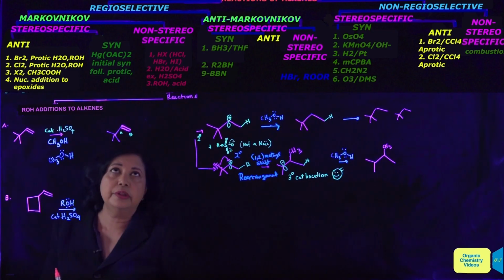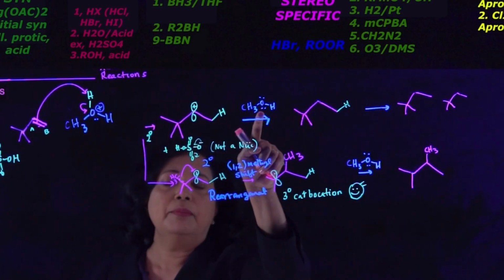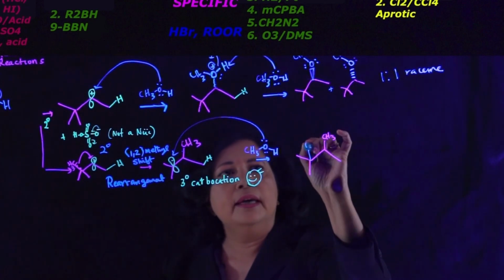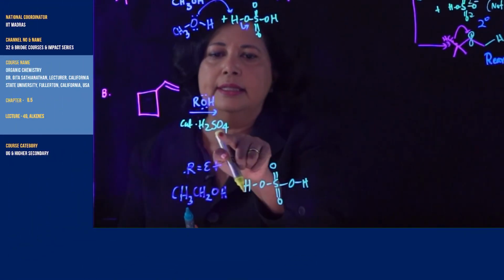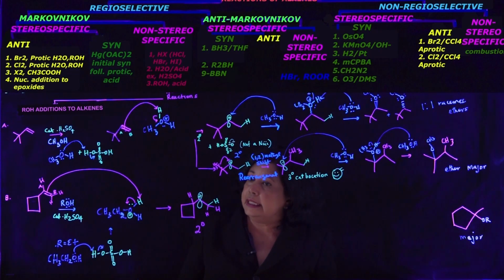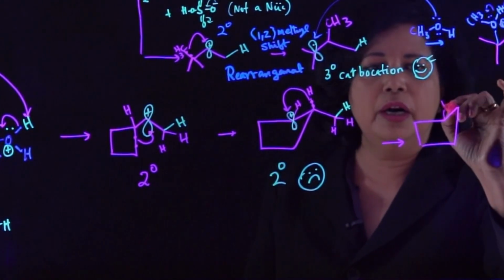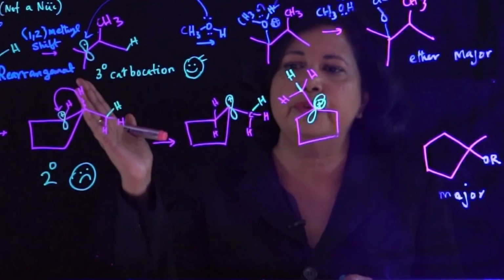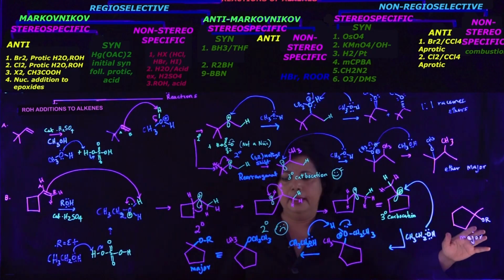ALKENES ch32sp swayamprabha